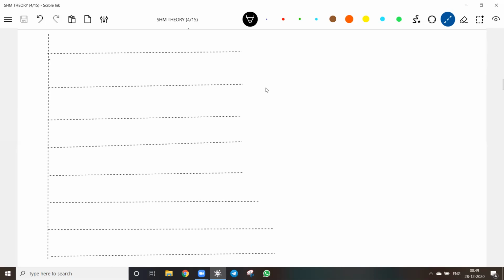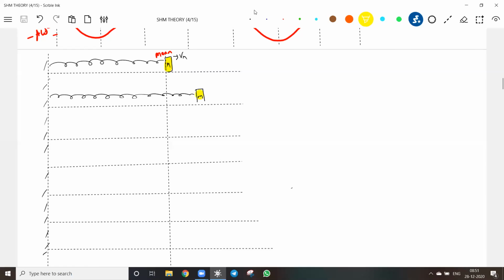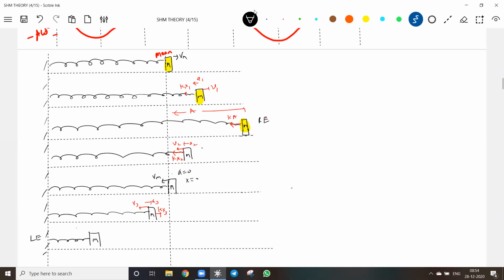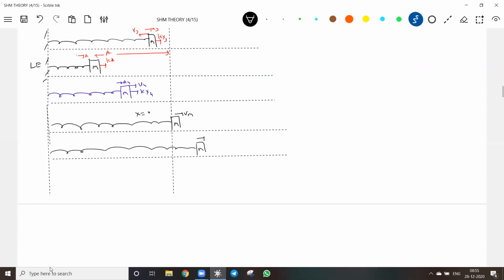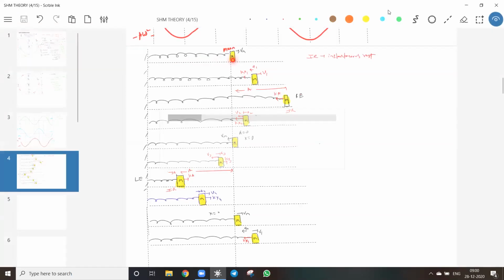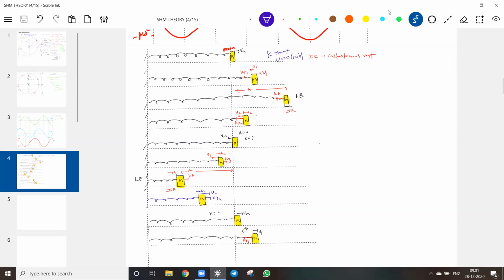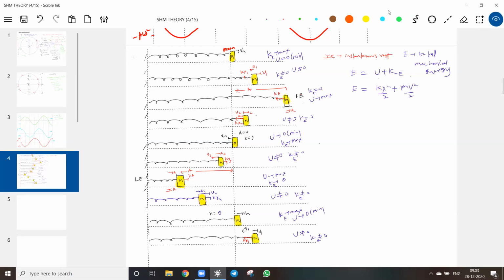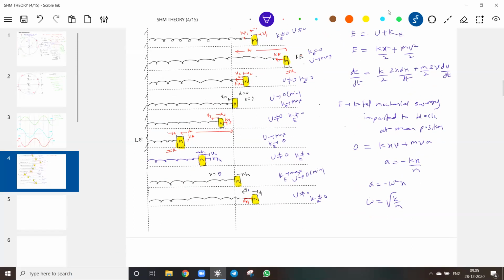3) Oscillations class 11 Physics | Kinetic energy & Potential energy in simple harmonic motion | JEE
simple harmonic motion class 11 Physics | Kinetic energy & Potential energy in simple harmonic motion | JEE physicsnumericalshelp sridharsirphysics jeeadvancedphysics iitjeephysics jeeadvanced Thanx for watching this video😊 . Experience--20yrs ; Mentored below 100 and 1000 JEE Advanced Ranks.